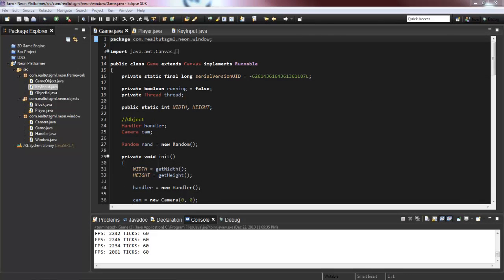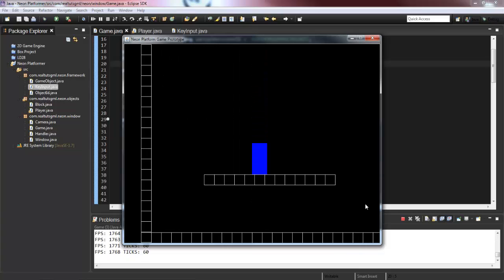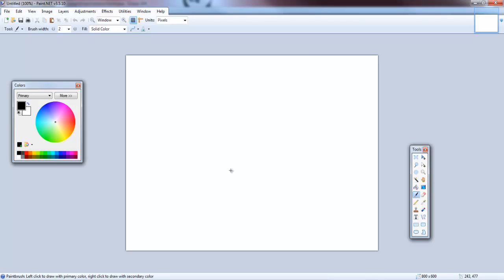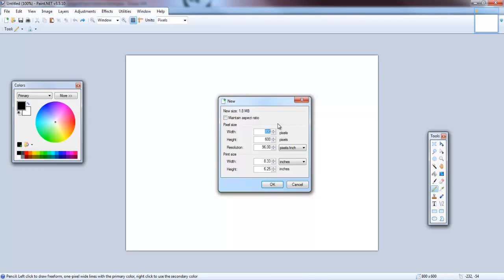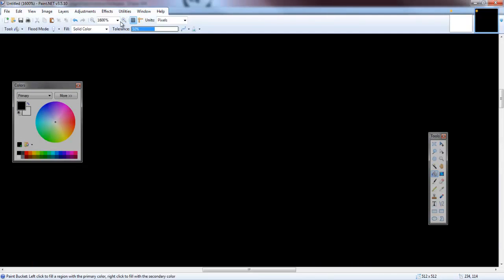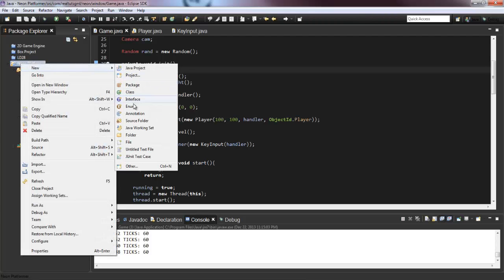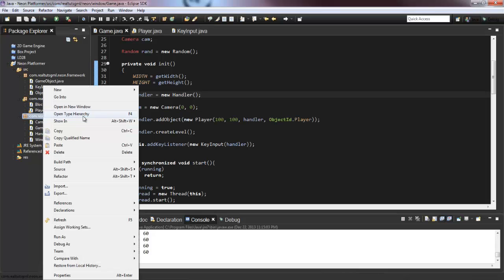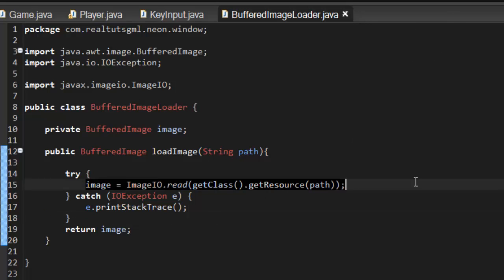Java Game Programming #11 - Level Design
In this video we learn how to create levels with paint.net and load them into our game. Makes creating levels much much easier.